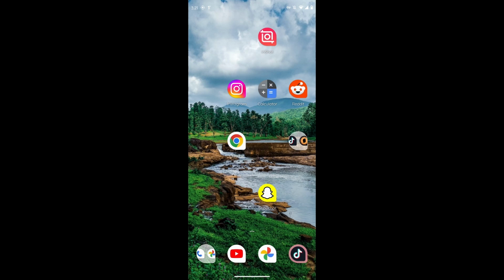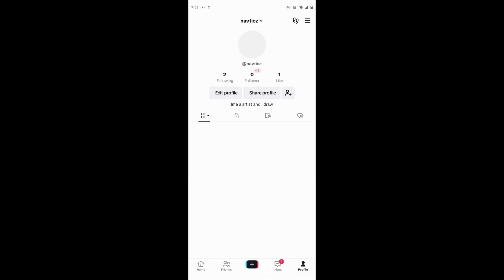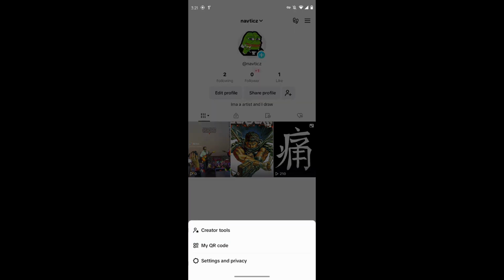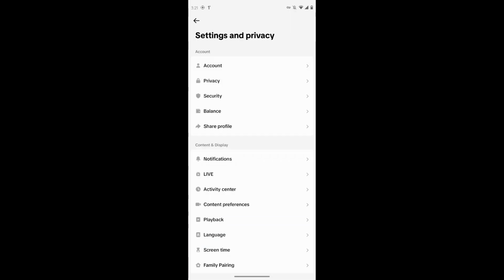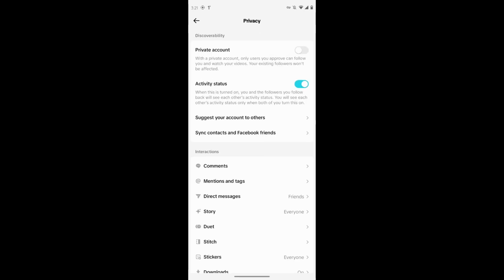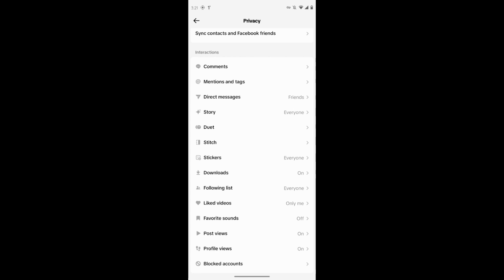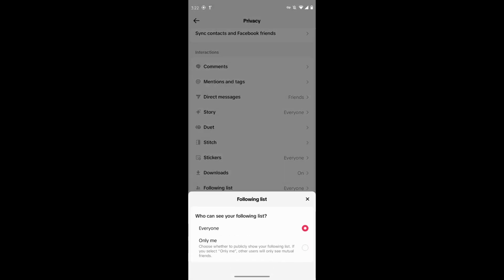How to Hide Following List on TikTok?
Learn How to Hide Following List on TikTok with quick and easy steps.

In this tutorial we will be learning to hide our following list on TikTok account with step-by-step process. So, make sure to stay with us till the end of the video.